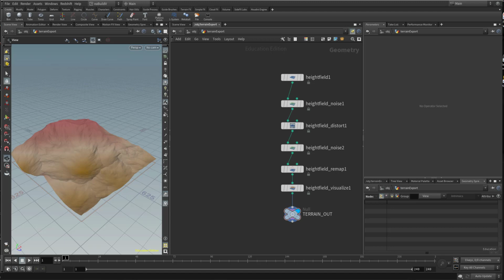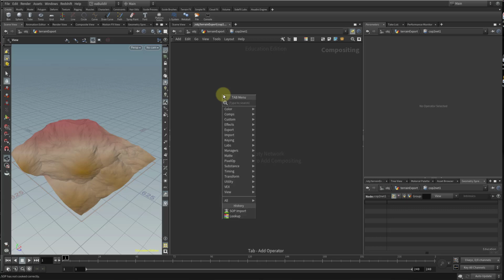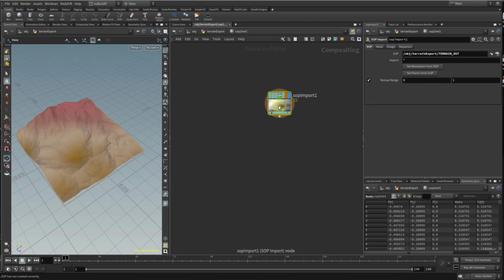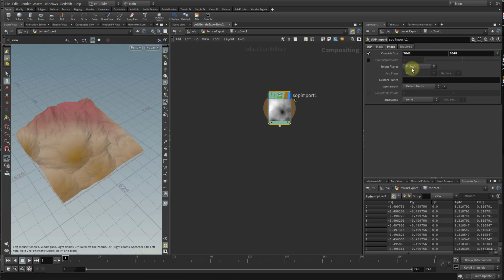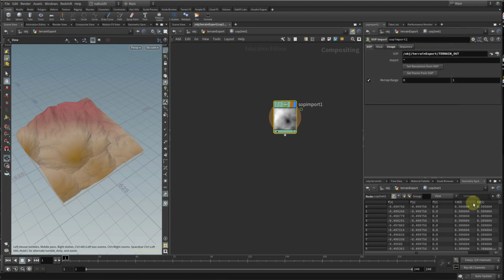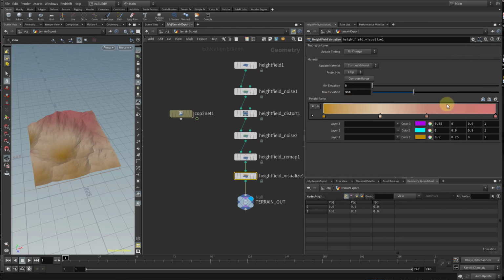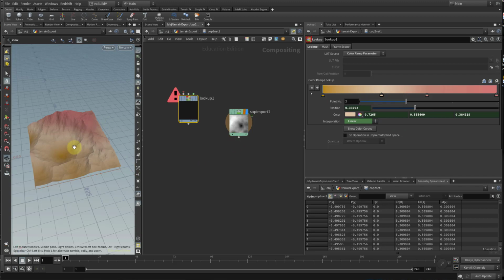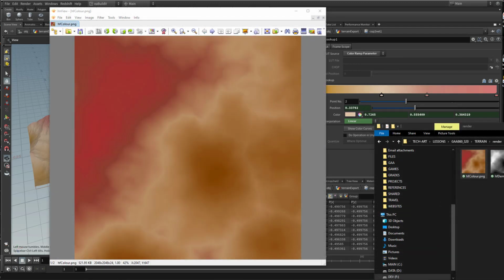Houdini Terrains and UE - part 02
A quick overview of creating HDA's from heightfield data in Houdini and importing it to UE4. This lessons looks at exporting heightfield maps.